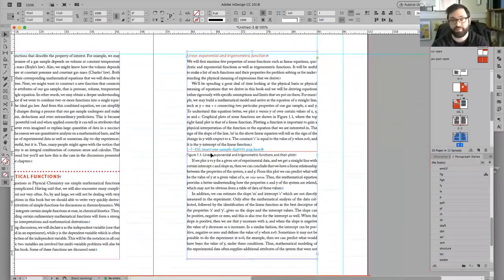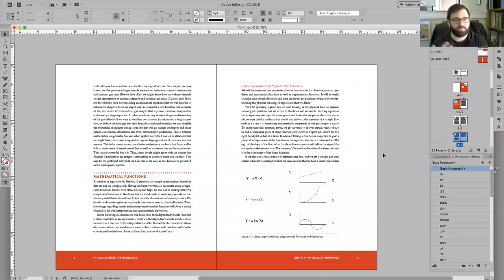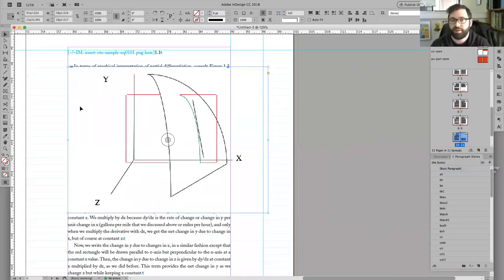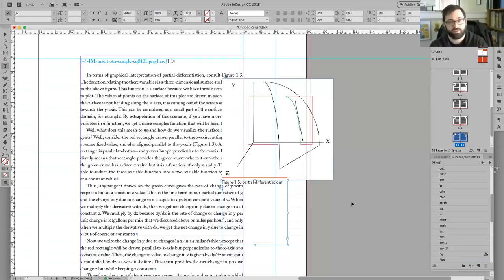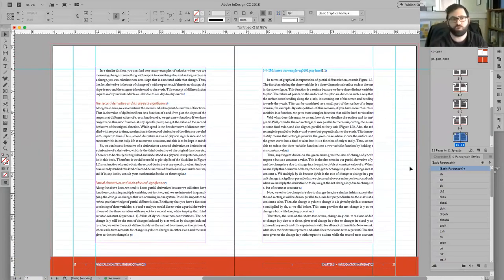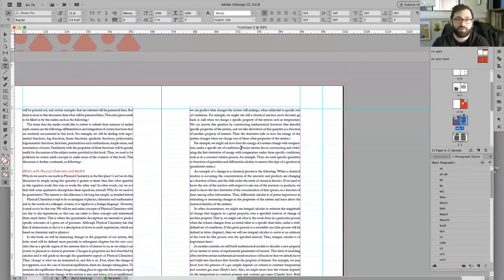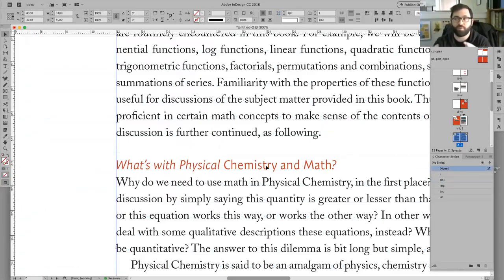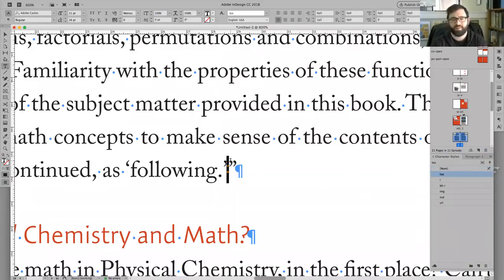Typesetting 6 - Paging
This video wraps up the discussion of paging, including placing images and other figures or tables in the file. Final paging checks are covered, and the video closes with a further conversation about using variant (“alt”) styles to handle special typographic concerns.